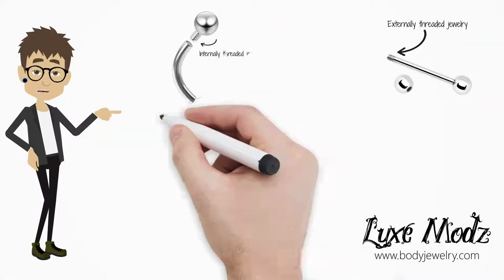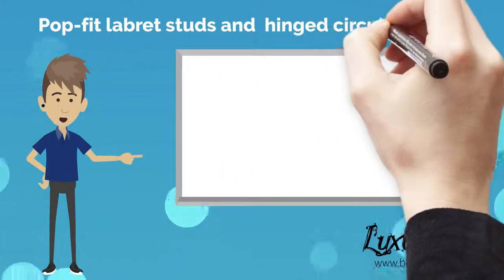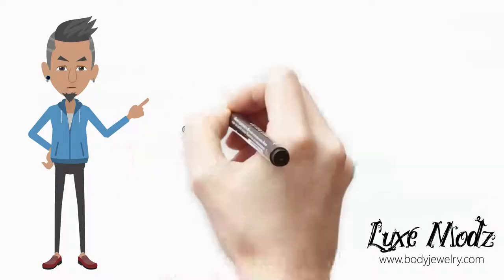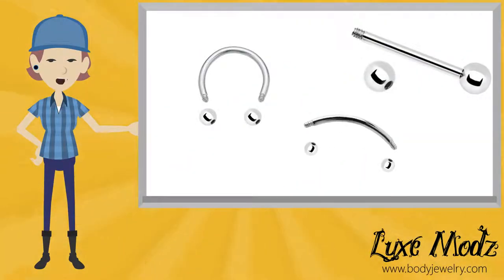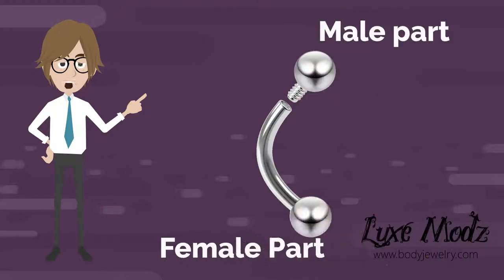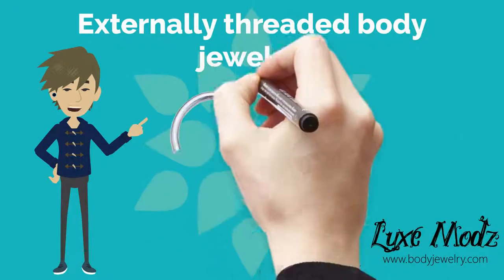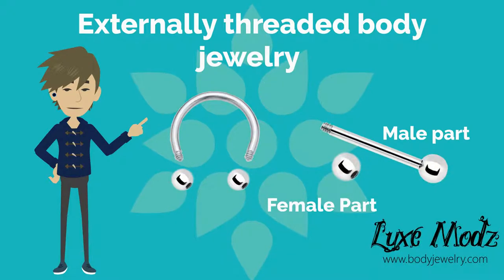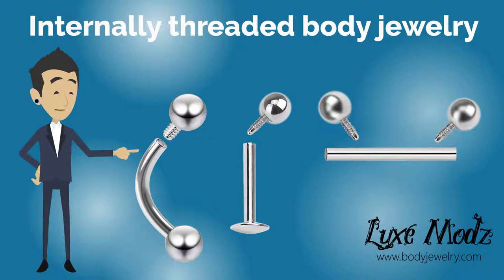What is Internally and Externally Threaded Jewelry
The piercing industry uses two types of threaded jewelry: externally threaded and internally threaded. While they both serve the same function, there are differences.
For those who are unfamiliar with those terms, let us explain the type of thread most jewelry have.